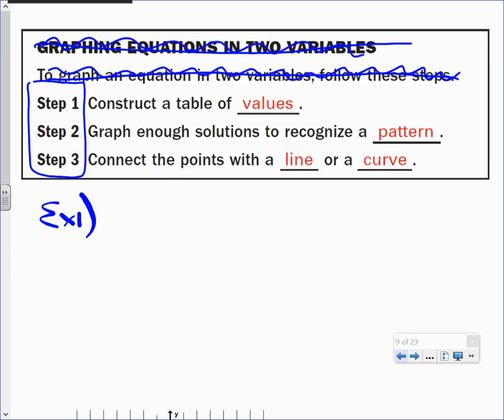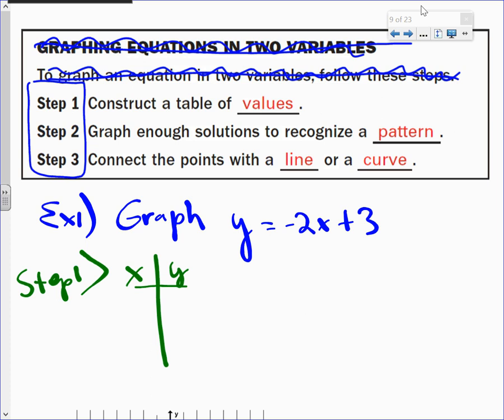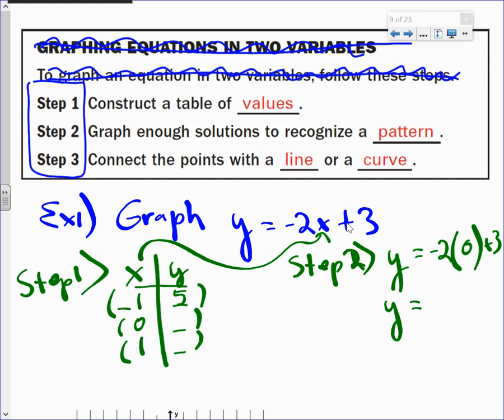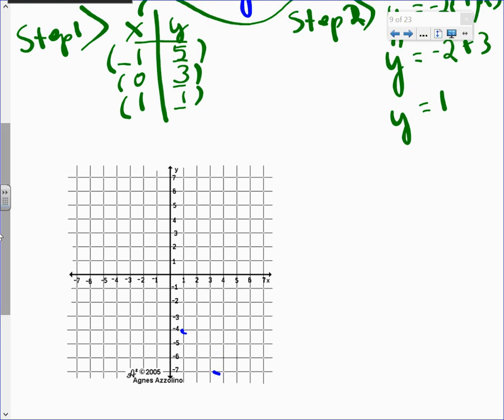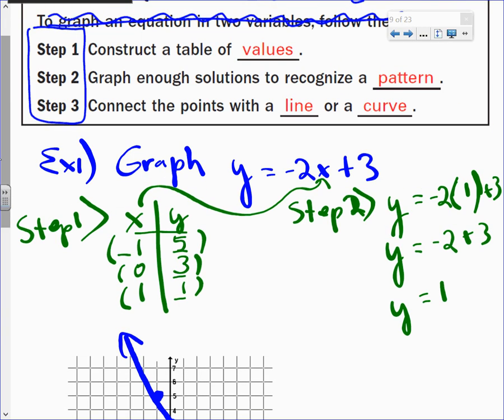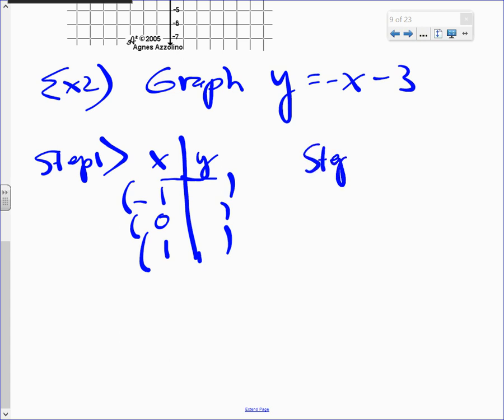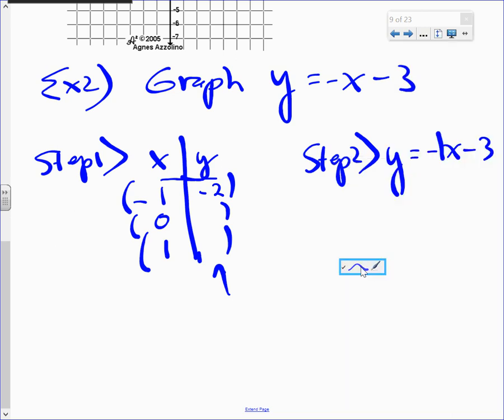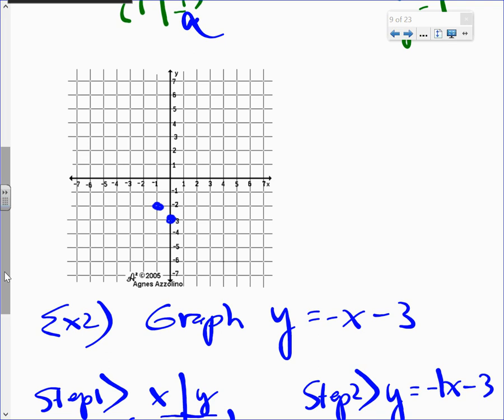PHILO MATH: graphing linear equations